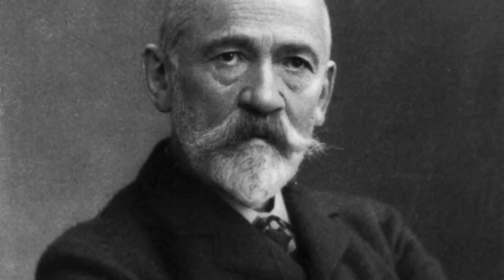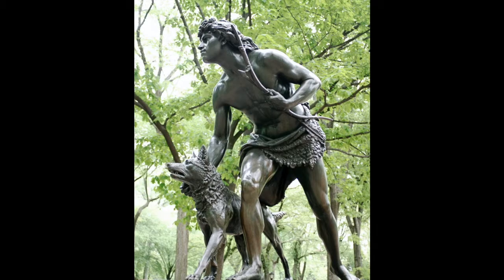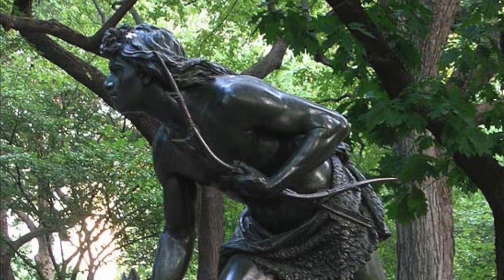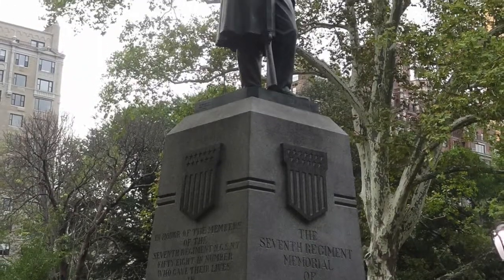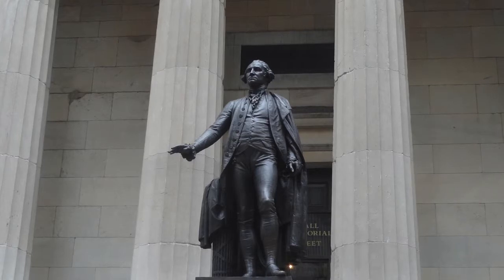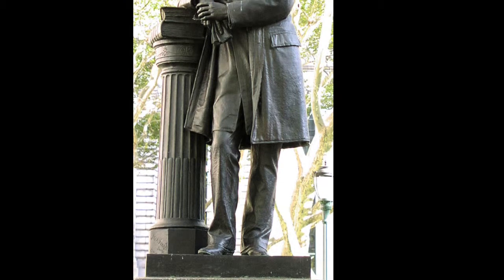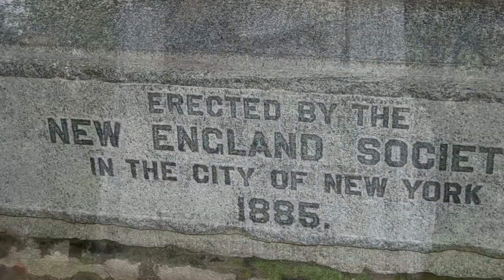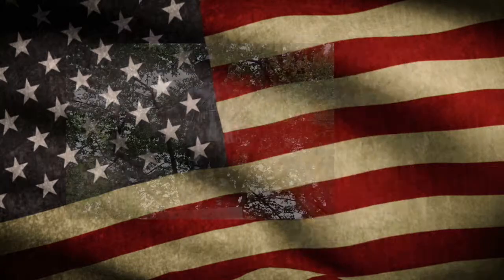Discussion of John Quincy Adams Ward's Sculptures